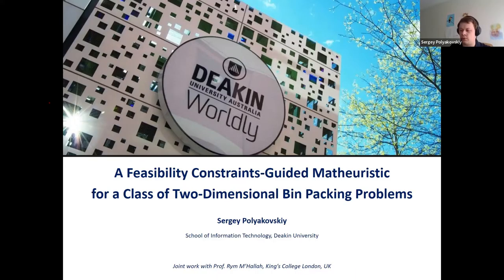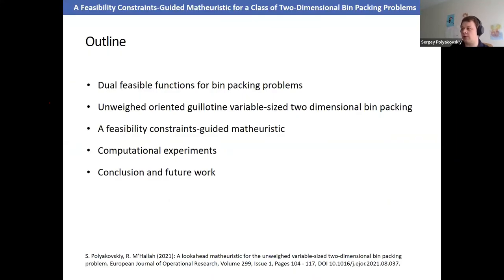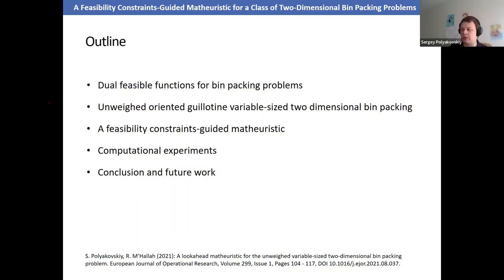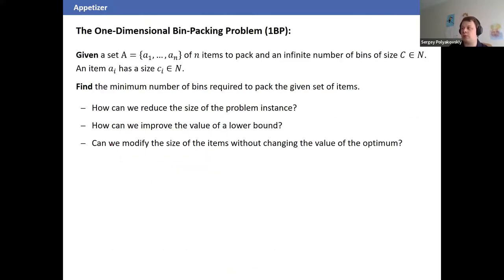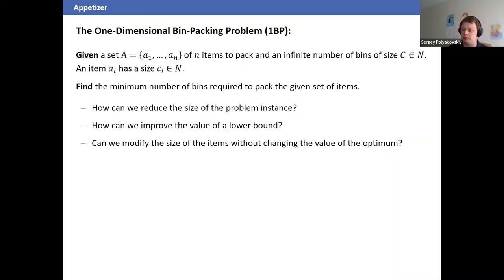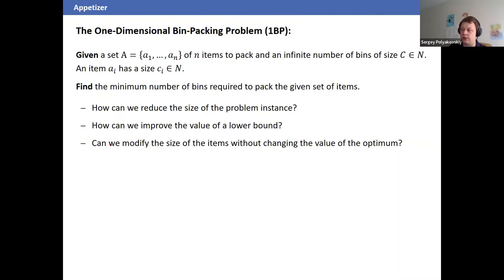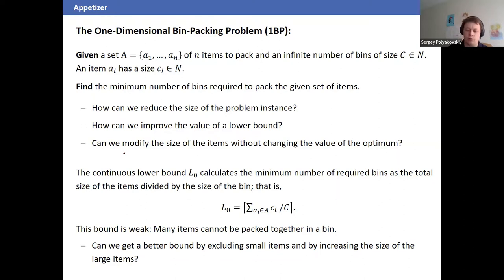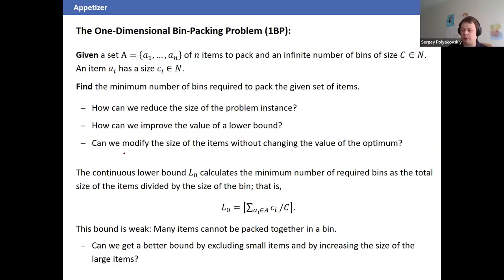A feasibility constraints-guided matheuristic for a class of two-dimensional bin packing problems.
Speaker: Dr Sergey Polyakovskiy
In this talk, we address a class of two-dimensional bin packing problems that pack a set of rectangular items into large rectangular bins to minimize the waste of the used bins. We focus on how these problems can be approximately solved via a sequence of low-level mixed-integer programs that reserve space for unpacked items and how such programs can be guided by feasibility constraints based on dual feasible functions. The embedded constraints constitute an efficient lookahead mechanism that prohibits the investigation of infeasible directions and constrains the search to improving ones. They forbid partial (feasible) solutions that would lead to infeasible solutions in future cycles; thus, they enable current decisions to account for their impact on future ones.

As an illustrative example, we consider the unweighed variable-sized two-dimensional bin packing problem where bins have different sizes and items must be obtained via guillotine cuts. We propose a matheuristic and discuss its search strategies, high-level diversification and intensification mechanisms that along with the application of the feasibility constraints make it an effective solution approach. For the variable-sized bin packing benchmark instances, the matheuristic matches and improves 90.8% of the primal bounds. For the single bin-size bin packing benchmark instances, the matheuristic further proves the optimality of 82.6% primal bounds.